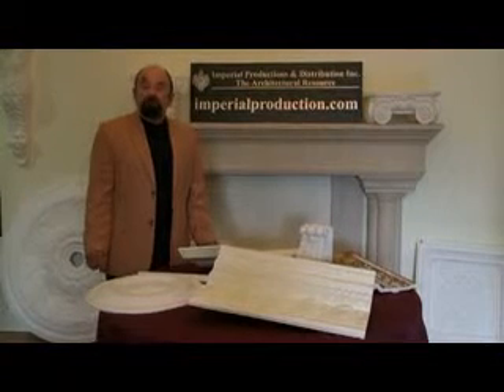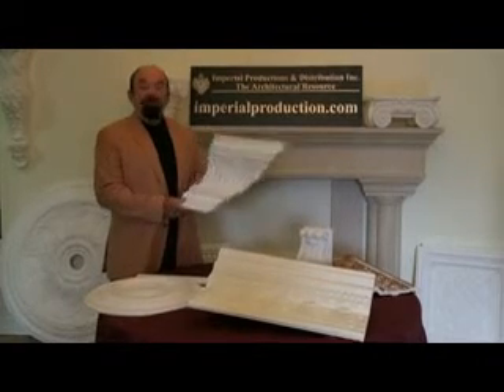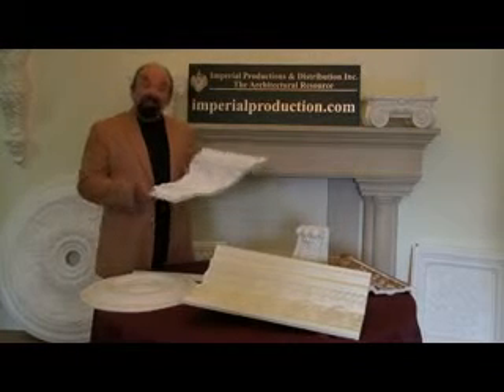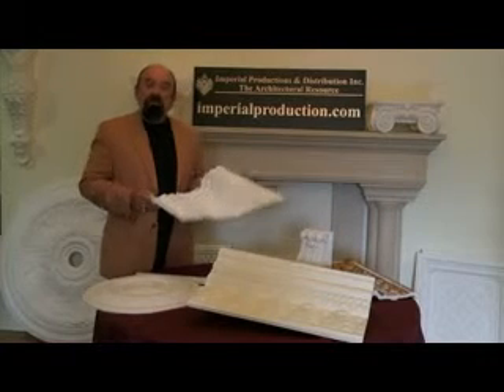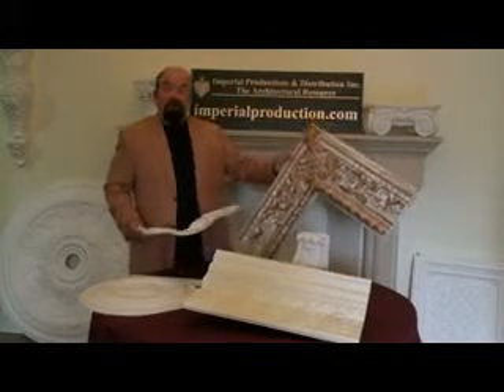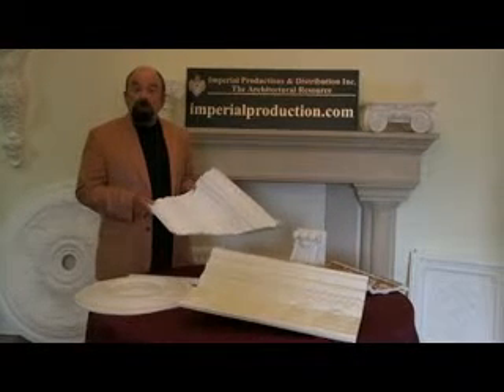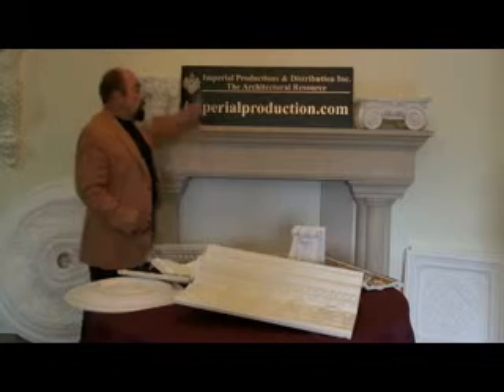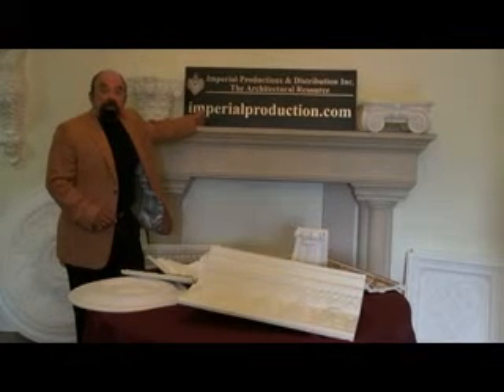ARCHPOLYMER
All about ArchPolymer from Imperial Productions